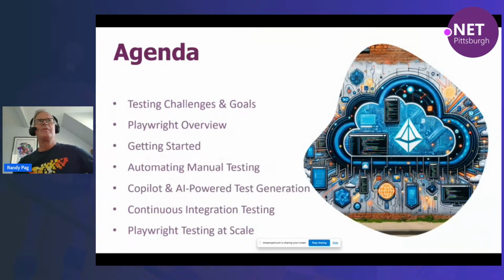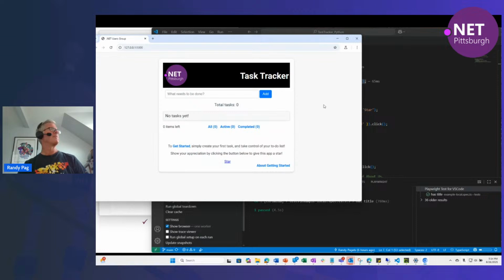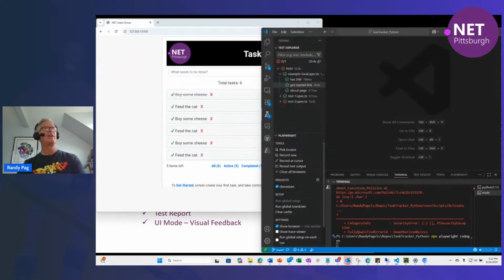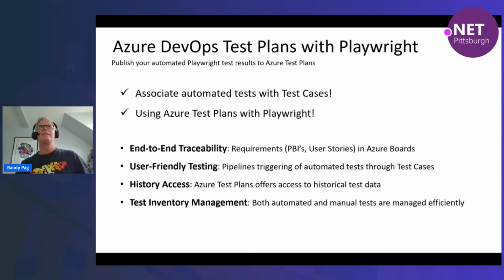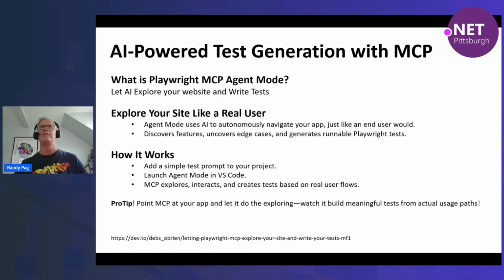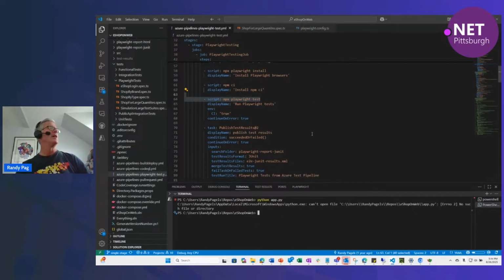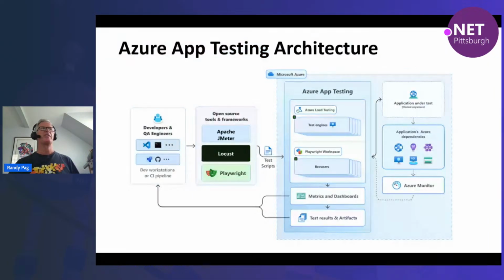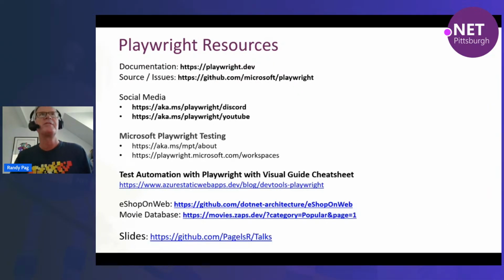The Power of Playwright! Scaling UI Testing for Robust Application Delivery | PGHDOTNET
Step up your application’s reliability with Playwright, the cutting-edge tool for scalable, automated UI testing. This session dives into practical strategies for integrating Playwright into your CI/CD pipeline, ensuring every deployment meets high standards for functionality and resilience. Learn how to set up end-to-end tests that operate seamlessly across different environments, enabling continuous testing that doesn’t disrupt your development process. Join me to see how Playwright can drive the stability and quality of your applications, setting a new standard for continuous excellence.
You will learn:
• Discover how automated UI testing with Playwright strengthens application stability and user experience.
• How to leverage Playwright for scalable, intuitive web UI testing across different platforms.
• Gain actionable techniques to integrate Playwright into your CI/CD pipeline for continuous, resilient testing.